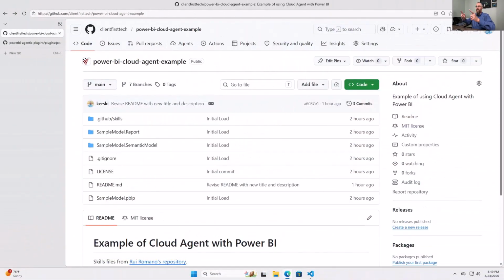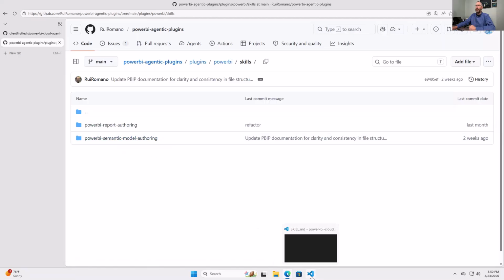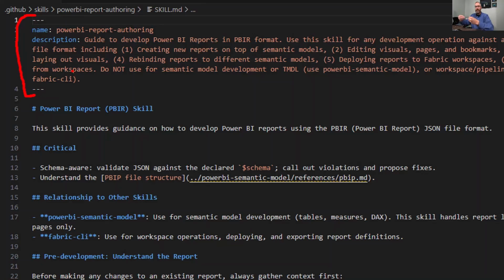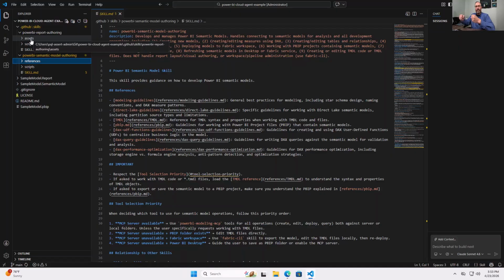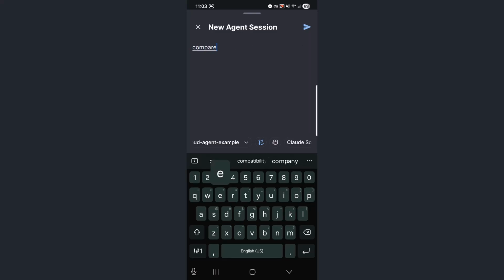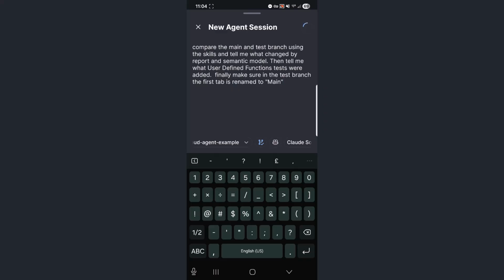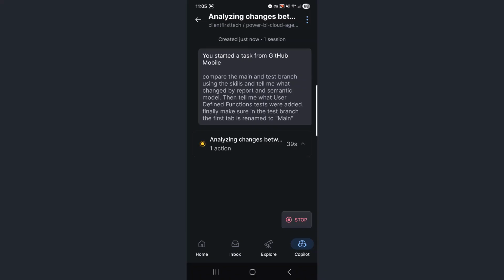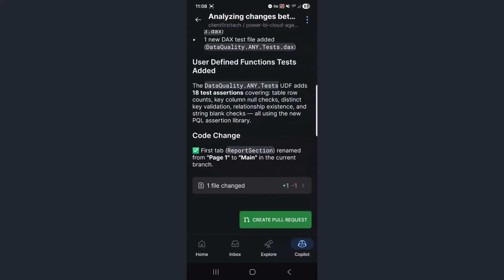The AI-Enabled Power BI Developer: GitHub Cloud Agents, Skills, and the Mobile App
In this video, I walk through how skills files can be used with GitHub Cloud Agents to review and update Power BI reports and semantic models directly from the GitHub mobile app. Learn how to accelerate, parallelize, and delegate your Power BI development work using skills files from Rui Romano’s repository.

🎥 What is DAX Lib?

00:00 Introduction
01:31 Review Skills Files
05:03 Demonstrate using the GitHub Copilot feature in the GitHub Mobile app
09:40 Recap